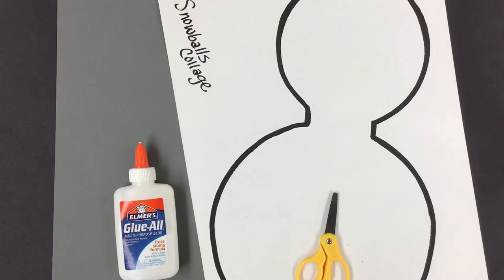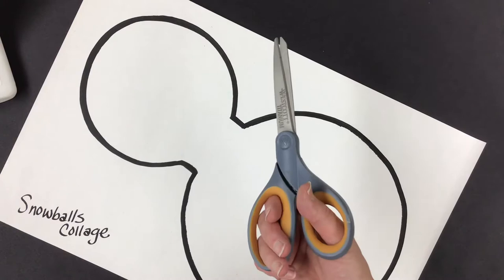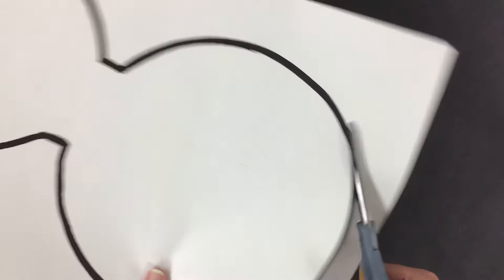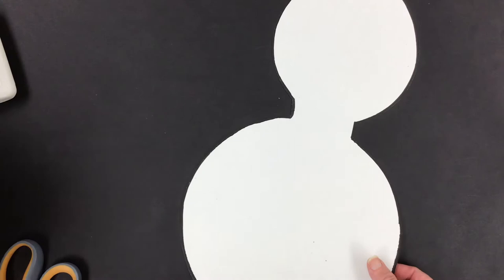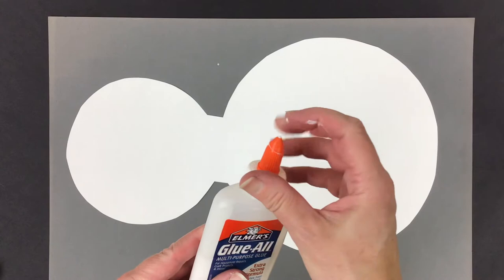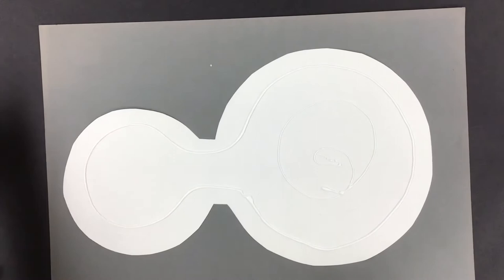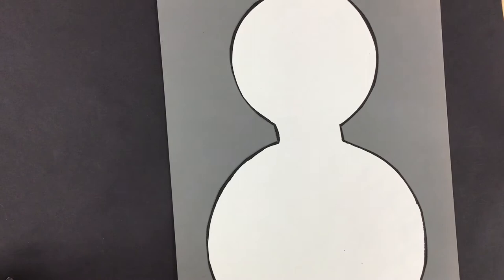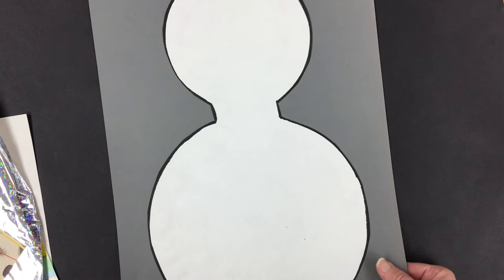Snowballs Day 1